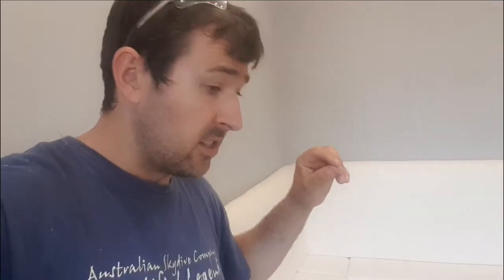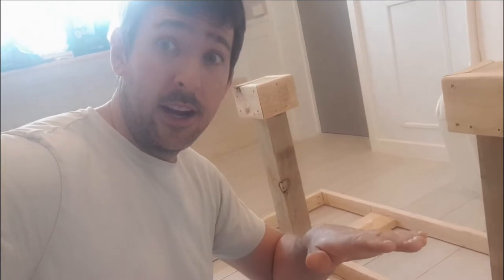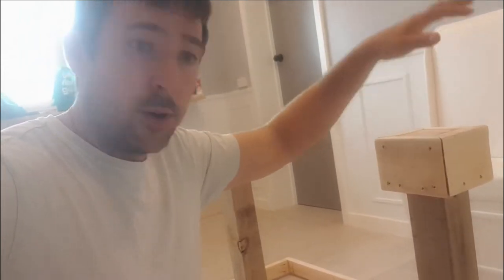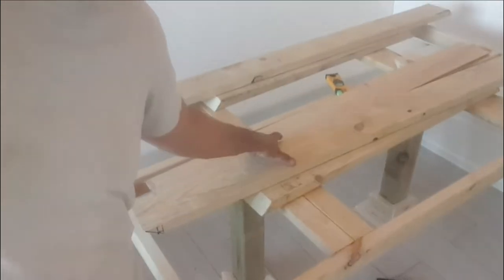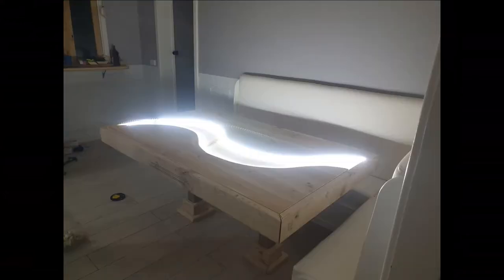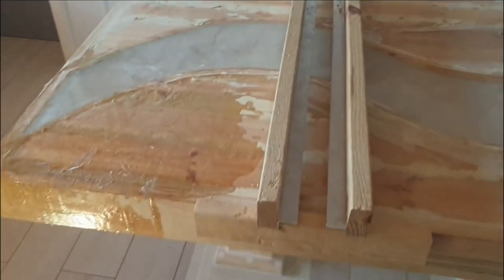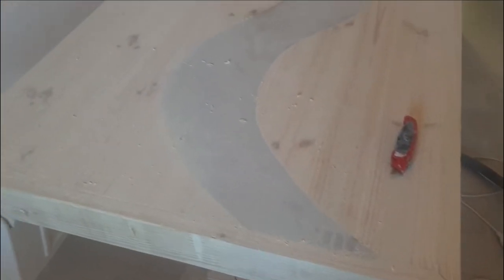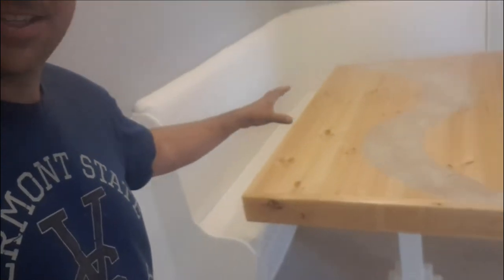we made a dining table with epoxy - House Renovation Transformation PT.47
Welcome back to StayTrue Tv,

Jump on board as we transform this house from what it is, to a vision we hold in our mind.
we are learning and growing every day we work on the house.

A bit of a blunder as I lost a lot of footage sadly, but retrieved a fair bit
back so decided to go ahead with the video,, we had a blast of a time
learning how to create a table but also use epoxy resin what really gave a
cool twist to the table.

big shout out to Shaun at Futura Design for setting us up with the resin and
giving us a direction to help to achieve a successful pour.

contact  Shaun for all your Epoxy needs

We hope you enjoy our content, if so please consider subscribing and setting notifications for more videos to help assist with the growth of our channel so we can continue to bring bigger and better content to the channel.

Also feel free to leave a comments and give us advice, ideas and thoughts as this is new to us and we are learning as we go, any help is appreciated.

artist -
song   - come_vibe_with_me

artist -
song   - joker

artist -
song   - far apart

artist -
song   - flight_to_tunisisa

artist -
song   - cutting_it_close

way to meeting the requirements to become monitized on Youtube, allowing us to be able to fund our channel
and get better footage for our followers

you can join us on Facebook on the  STAY TRUE TV page

We thank you for your love and support and look forward to you joining us on our Journey.

follow us as we do fixes, repairs, restorations and what ever jobs come our way, we will be learning, so you can come along and see what we do, and how we do it. learn from our mistakes and gain from our successes. always happy to hear thoughts and ideas from the viewers, so come along and enjoy the ride.